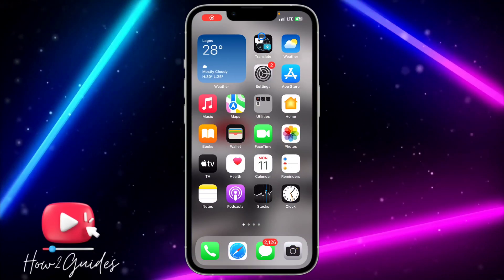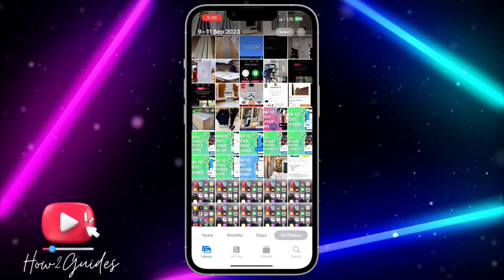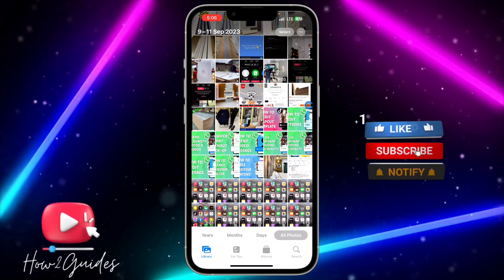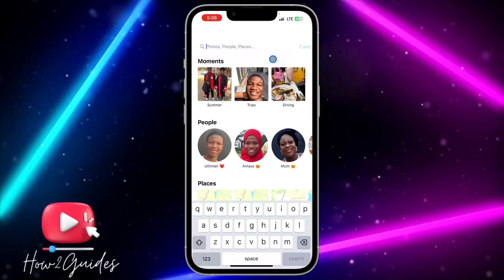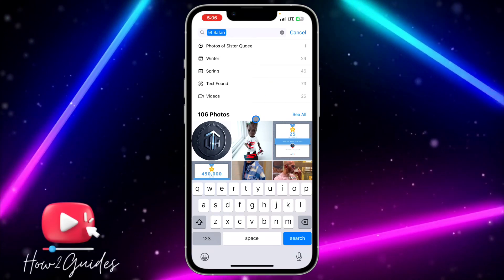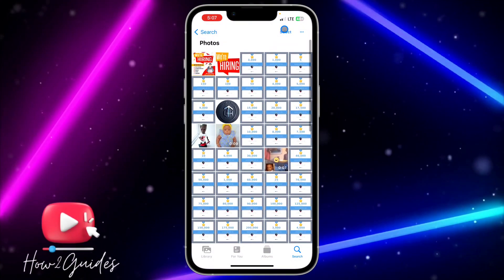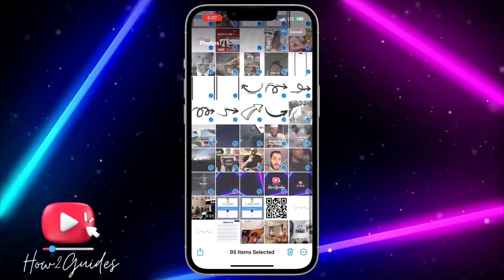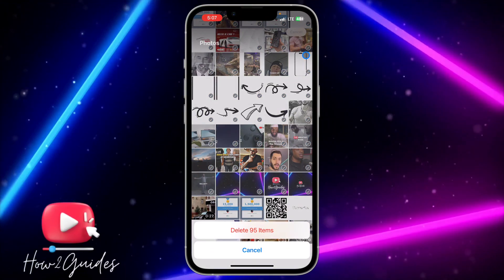How to Delete All Safari Photos & Videos from iPhone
Is your iPhone's storage filled with Safari photos and videos from web browsing? Let's clear the clutter! In this tutorial, we'll walk you through the steps to delete all Safari photos and videos on your iPhone, helping you free up storage space and maintain a tidy browsing history.